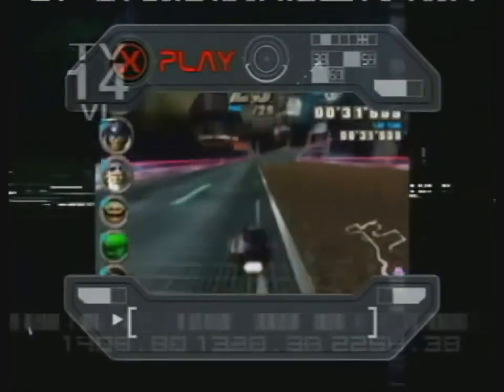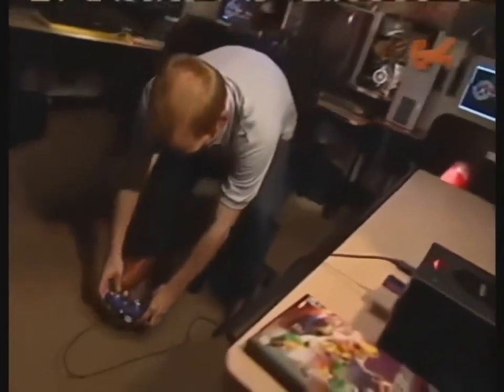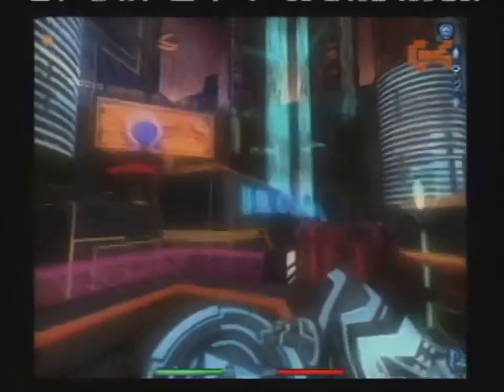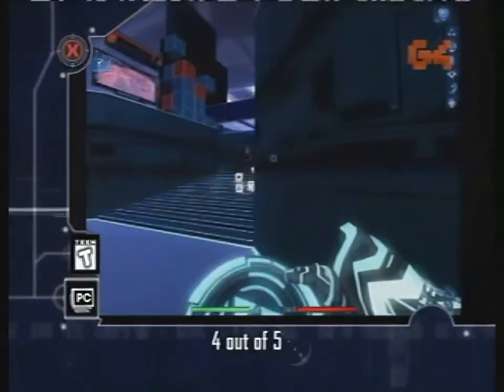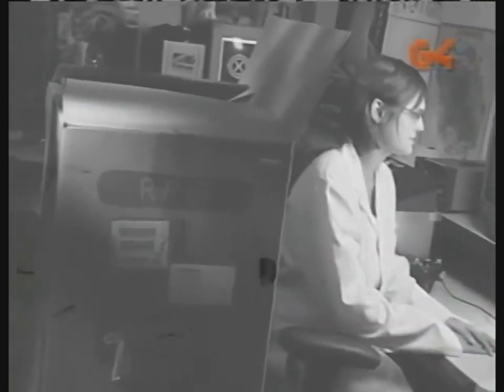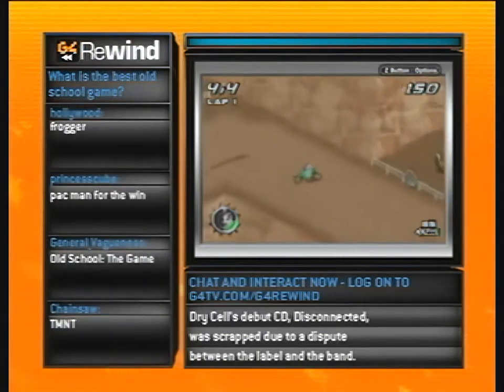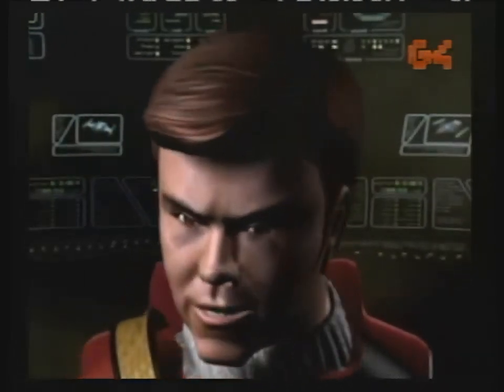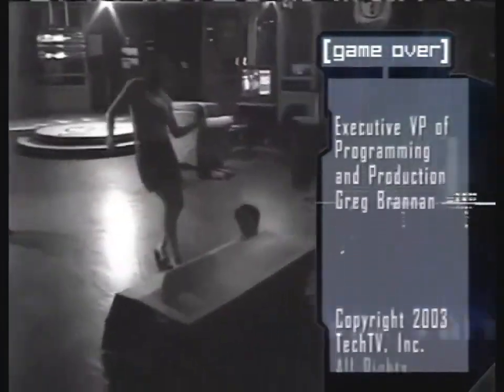X Play 2003.09.25